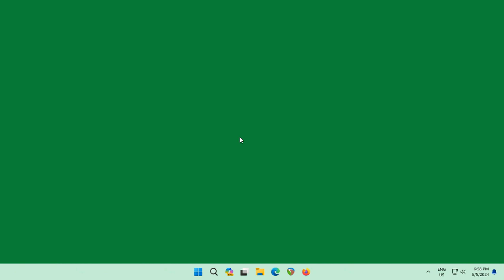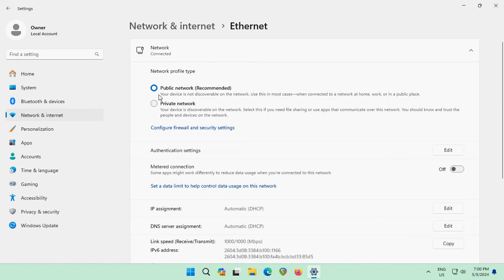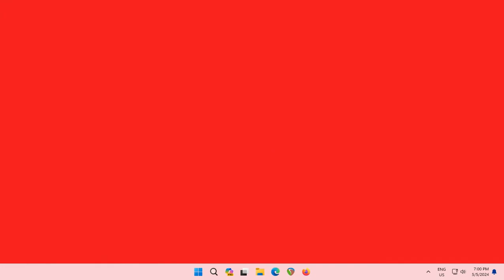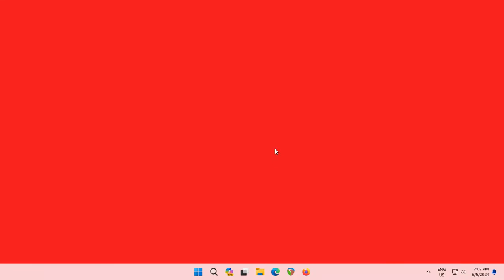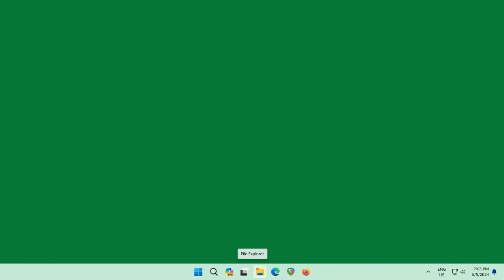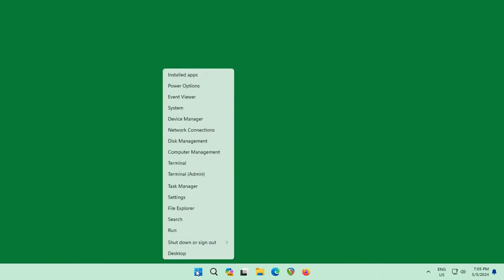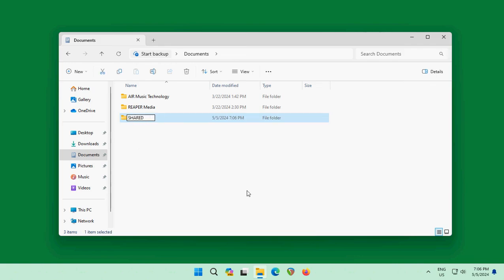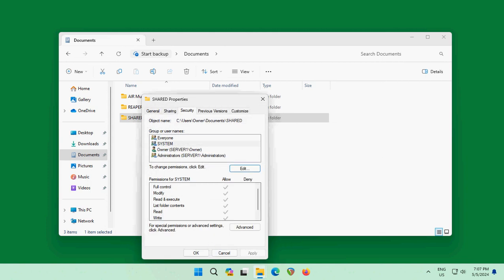✔️ Windows 11 - Share Folders and Files between Two or More Windows 11 PCs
Network Two or More Windows 11 PCs - Connect Windows 11 Computers

If this does not work, or you have to network Windows 11 with an earlier version of Windows, try this video instead